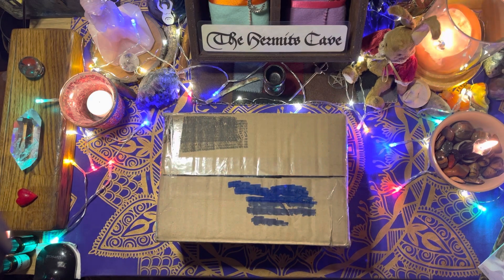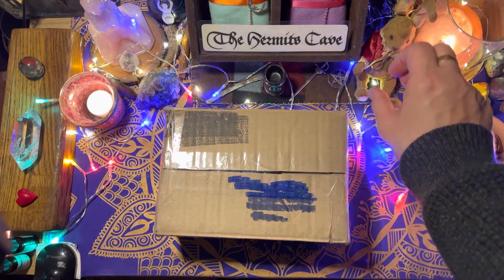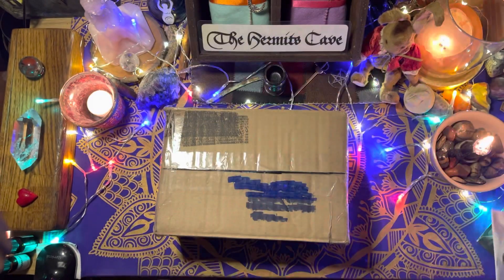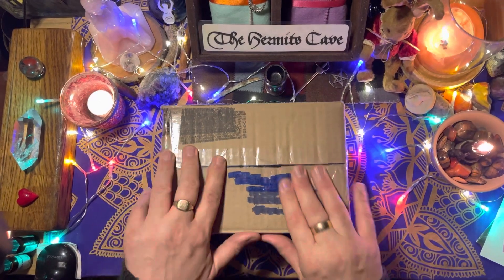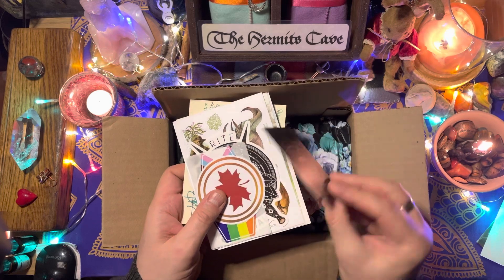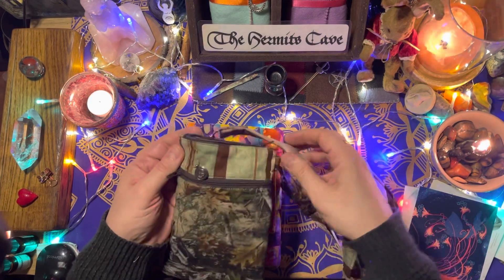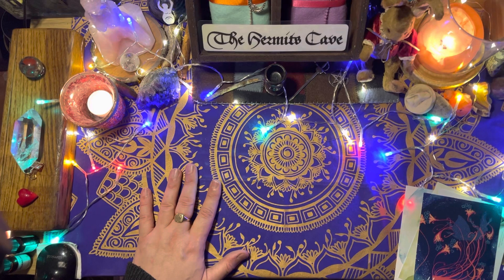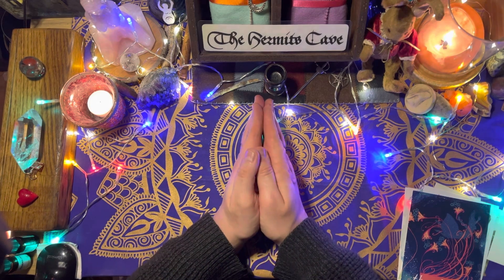Beautiful Handmade Gifts from Shauna & meet Chester!